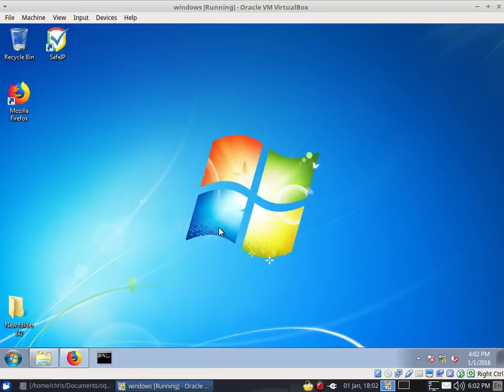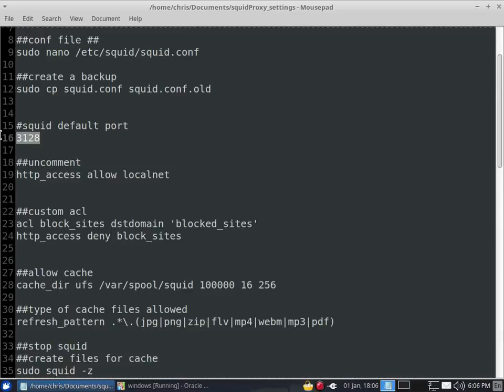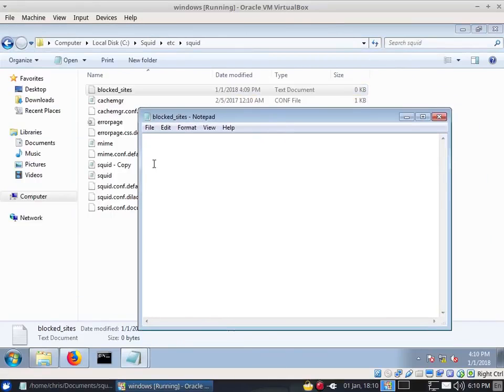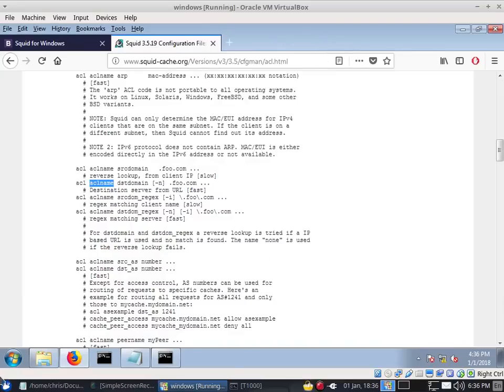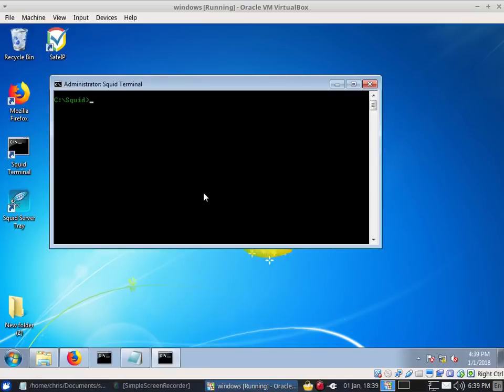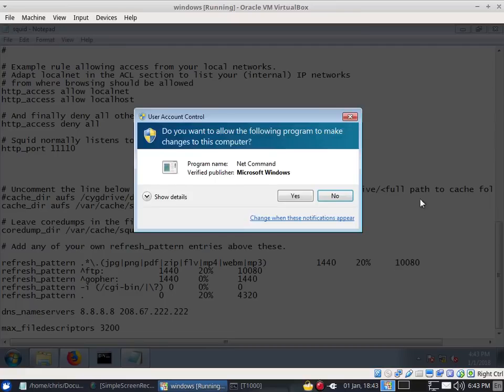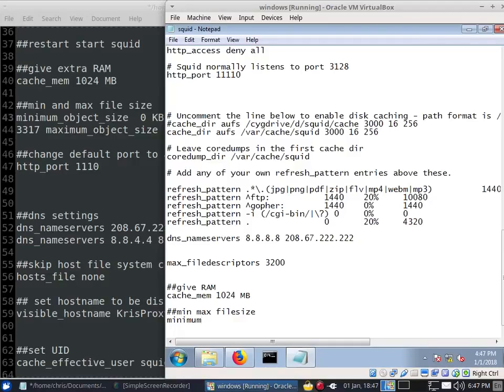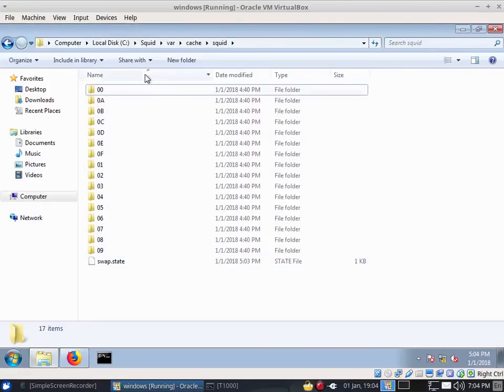Squid Proxy Server Installation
This is describe how to install and configure squid proxy server on windows.
Video credit chris mahn